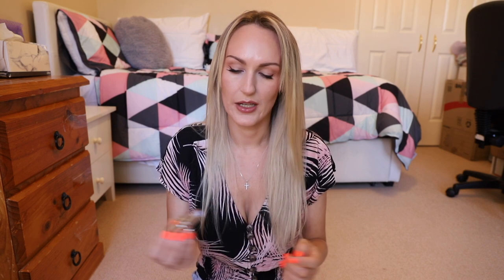The 12 Lipsticks of 2023 Challenge | UPDATE 2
This year I'm doing a little lipstick project where I focus on one lipstick a month throughout 2023 and see what progress I can make.

Lipsticks In Project
Hourglass If Only - January
Essence Colour Up Shine On Lipstick in 10 Rosey Glitz - February
Hourglass My One Desire - February
Hourglass Red 0 - March
Hourglass I Woke Up
Hourglass No One Knows
Hourglass I Can't Live Without
Sigma Infinity Point in Deja Vu
Revolution Lipstick in Cake
MAC Tendertalk Lip Balm in Pretty Me Up
Pat McGrath Lip Fetish Balm in Succexy
Bite Beauty Toasted Cardamom